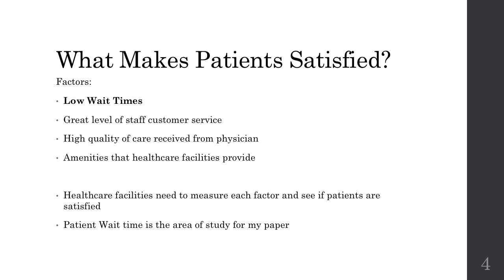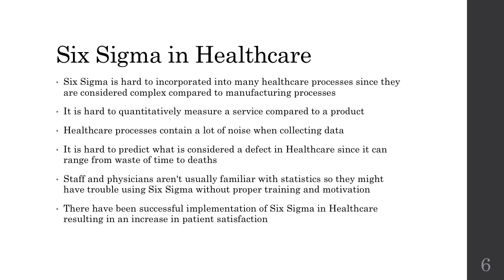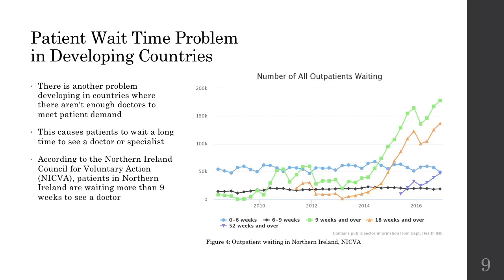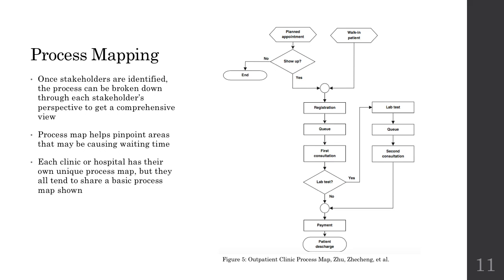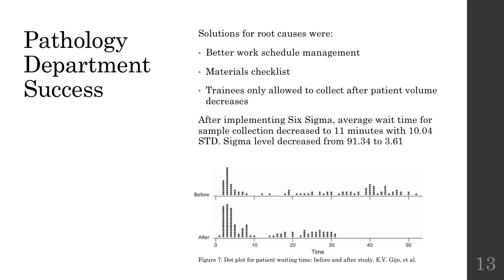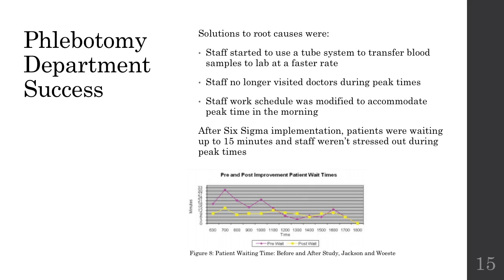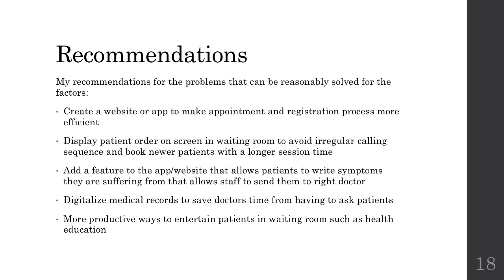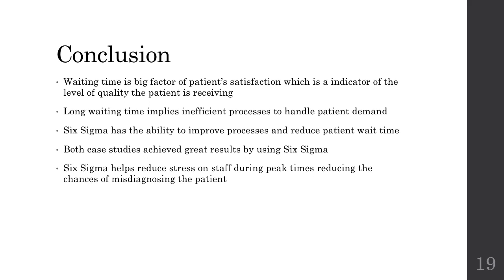Using Six Sigma To Reduce Patient Wait Time in Outpatient Clinics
This presentation is for my capstone project for my final Master's course for Industrial Engineering. I chose to look at the Healthcare processes in Outpatient clinics and how Six Sigma can be used to improve them and make patients more satisfied.